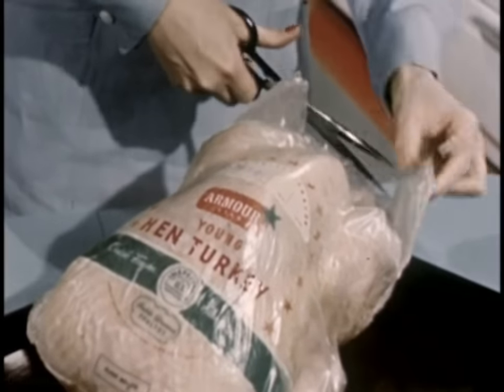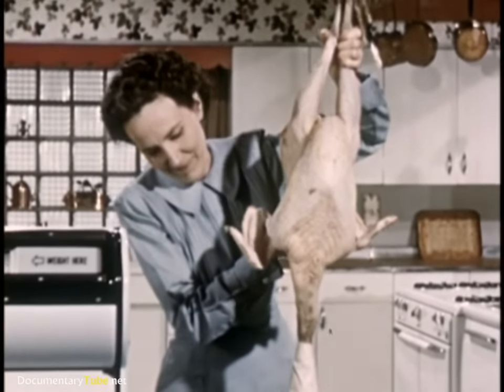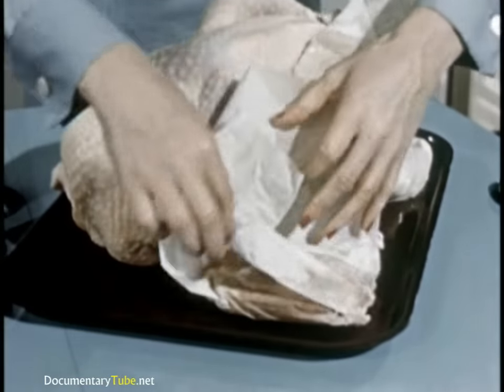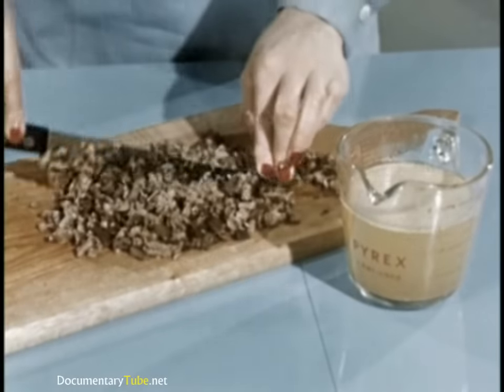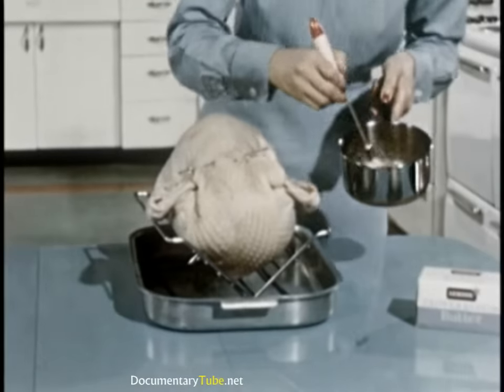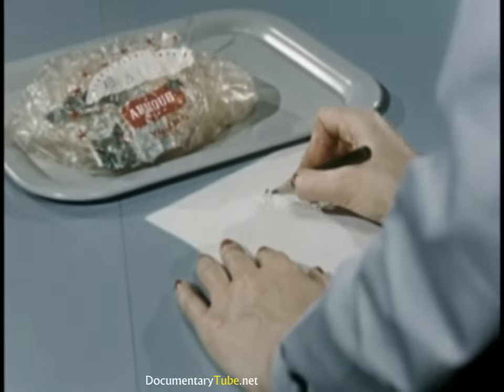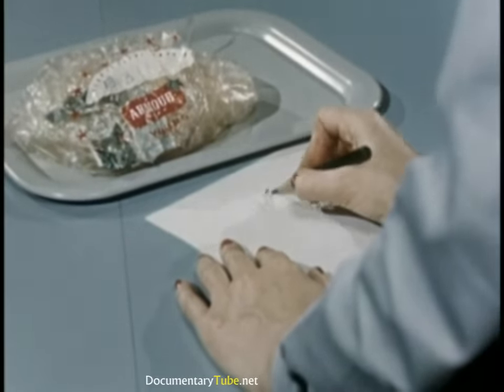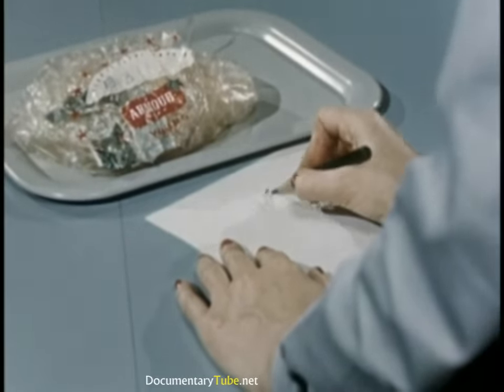AMERICAN NOSTALGIA: The 1950s Thanksgiving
Food preparation and a family gathering.